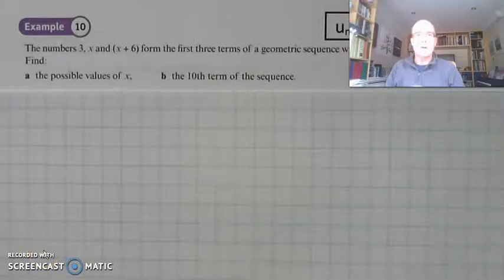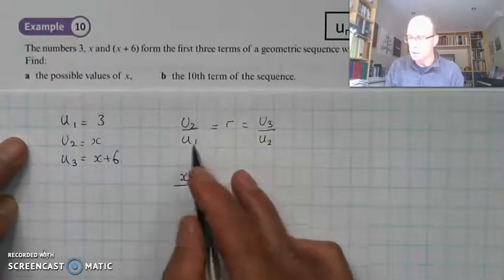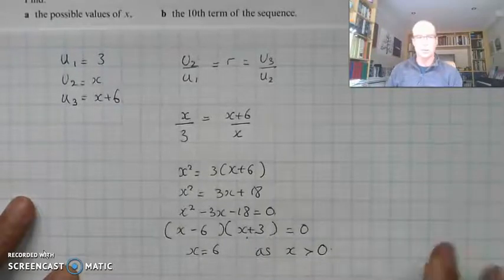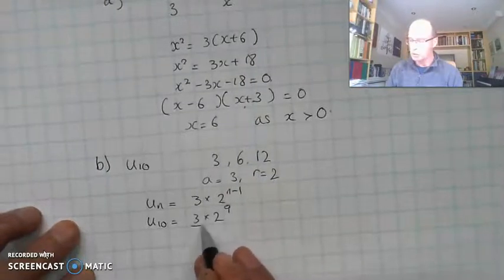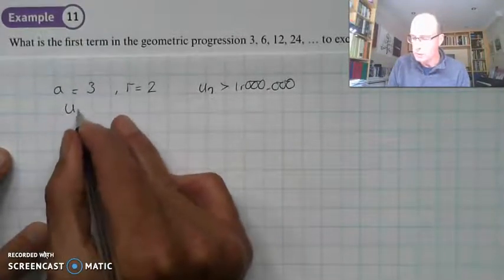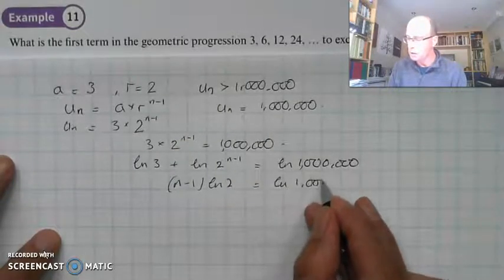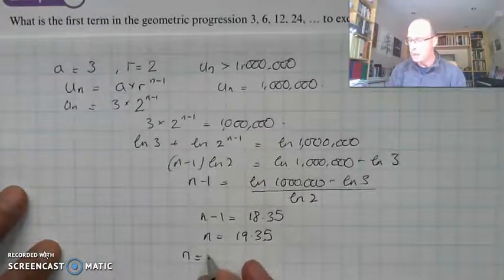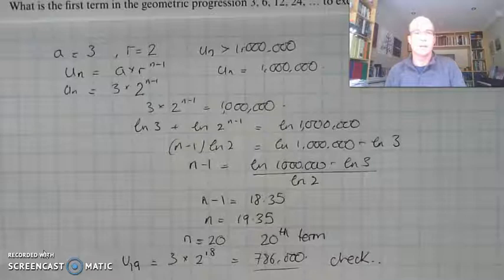Geometric sequences 2